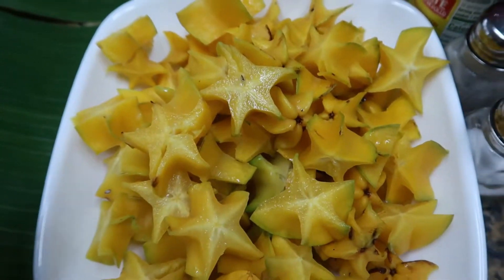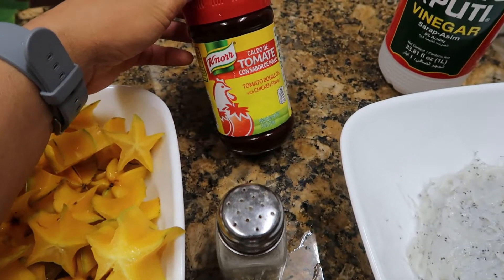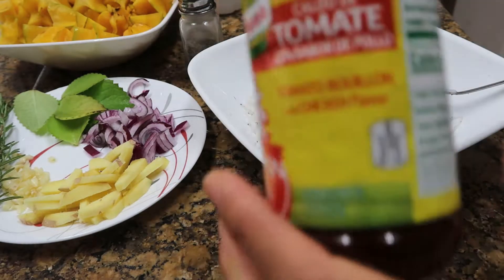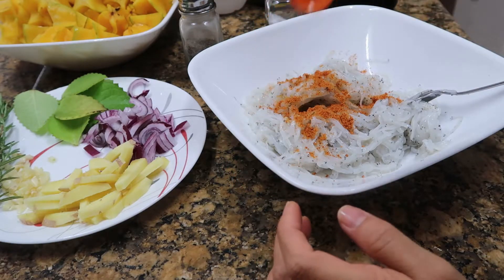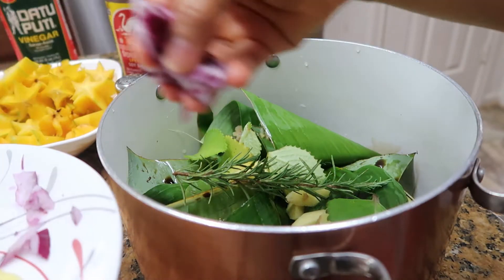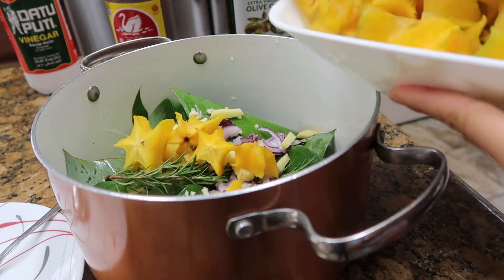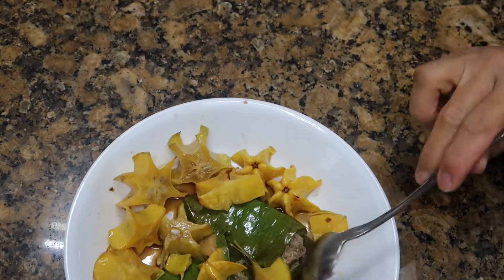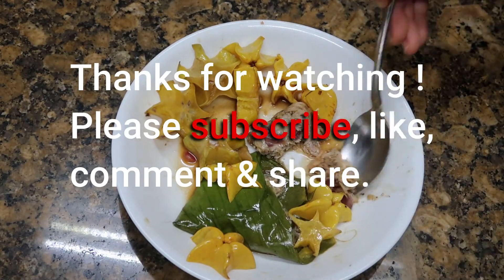Silver Fish Paksiw with Starfruit/Balimbing| Super Ceci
Hi! Guys thi is Super Ceci. I make videos for DIY, Gardening, Carpenter, Tutorial and lifestyle.